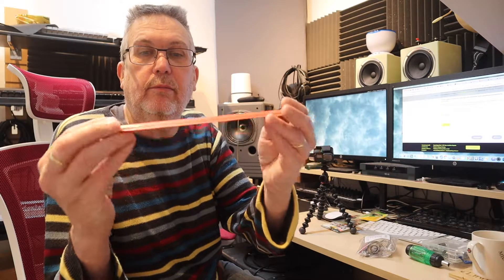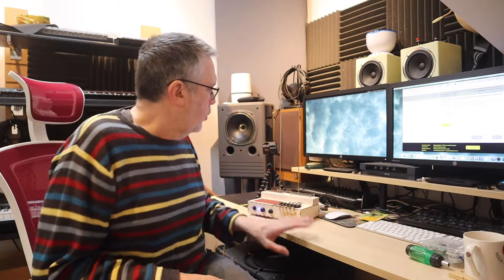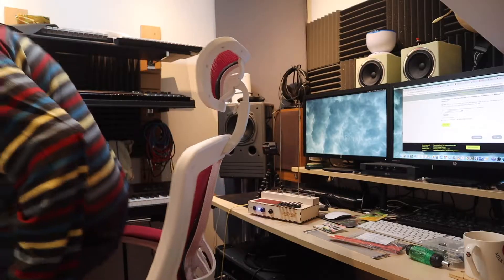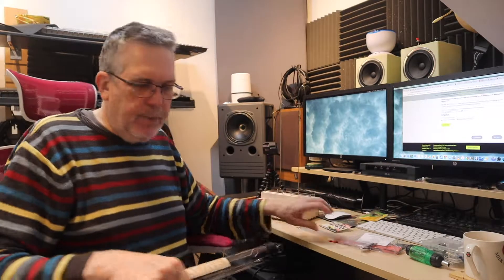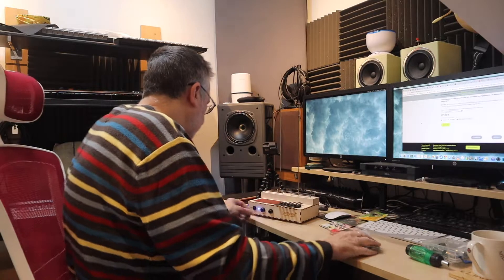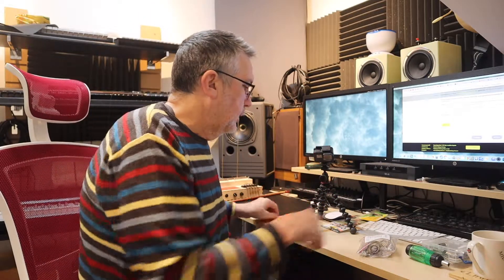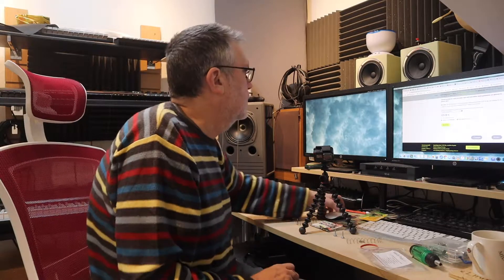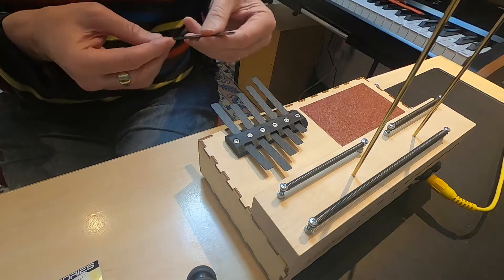Introduction to Leaf Audio's Microphonic Soundbox Pt2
In this second video, Ian starts to explore the Microphonic Soundbox

The camera and music equipment I use and talk about is available to buy via my Amazon Associates page, if you are looking to buy this type of equipment Amazon will give me a small commission if you buy via the page (it won’t cost you anymore)
Thanks in advance Ian

Ian J Cole’s music is available on all download / streaming sites
UK iTunes store:

Ian also hosts the monthly Audiophile Radio Show